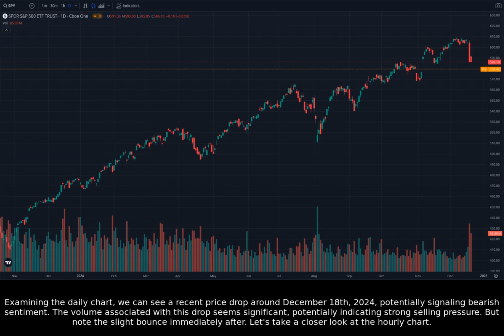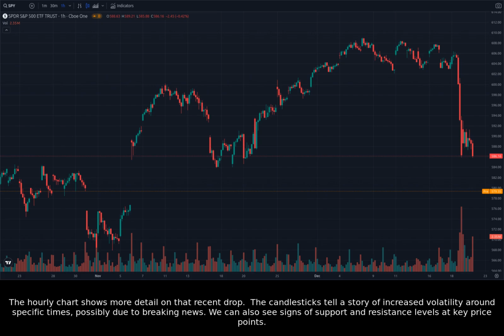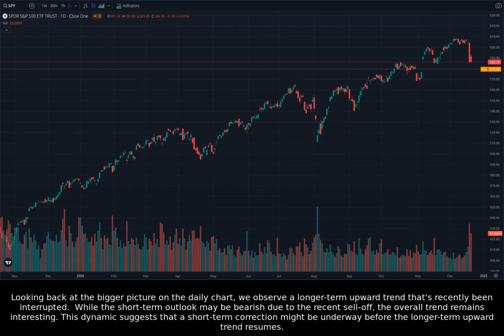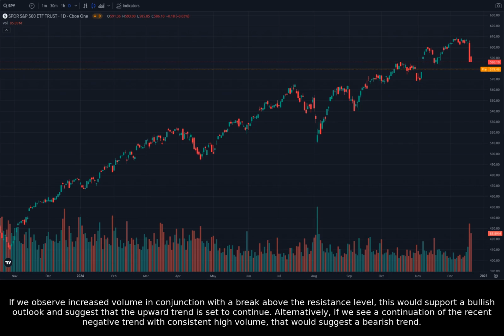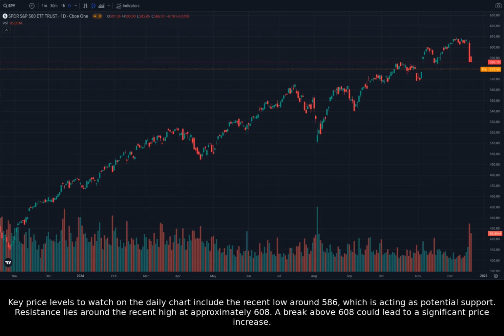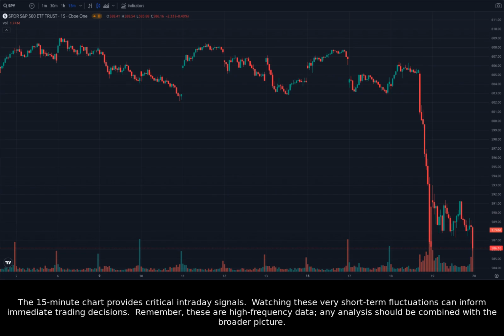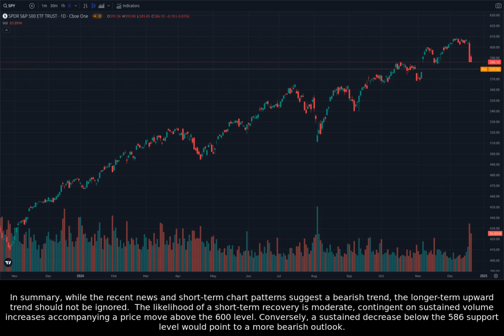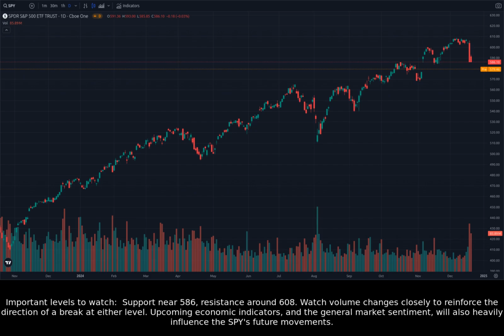SPY Stock Market Analysis: News & Charts Deep Dive - December 20, 2024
Welcome back to Explain The Charts! Today is December 20th, 2024, and we're diving deep into the SPY (S&P 500) to understand its recent movements. We'll analyze the latest market news and correlate it with the candlestick patterns across different timeframes. Get ready for an in-depth look at support, resistance, trends, and potential trading strategies for both short-term and long-term investors. This video will be your guide to making informed decisions in the ever-changing market landscape.  We begin with the current market sentiment surrounding the S&P 500. Recent news headlines point to a period of volatility and uncertainty, with reports of a Fed-induced selloff followed by an attempted but ultimately unsuccessful bounce. This reflects a general concern about potential interest rate hikes and their effects on economic growth. We'll closely examine these developments and assess their impact on the SPY chart's price action and volume changes.   By examining the candlestick data across daily, hourly, and 15-minute charts, we can identify key price levels, support and resistance points, and possible trend reversals. We'll explore these patterns, looking for patterns that might reveal whether a bullish or bearish sentiment is more likely in the near future. Get prepared for insightful comments and valuable market intelligence to improve your trading abilities.